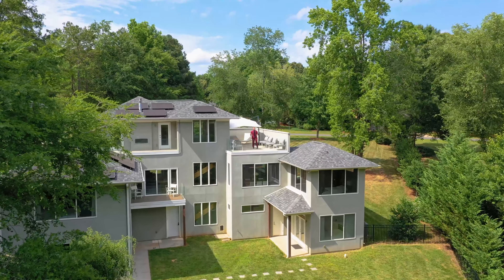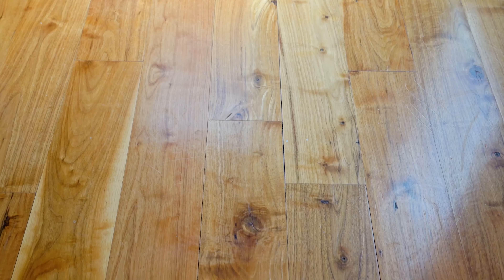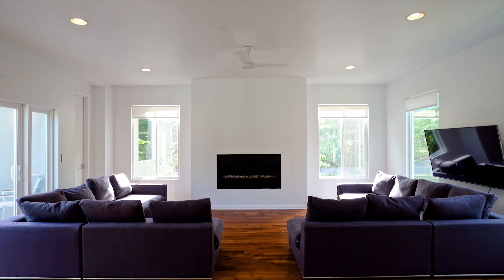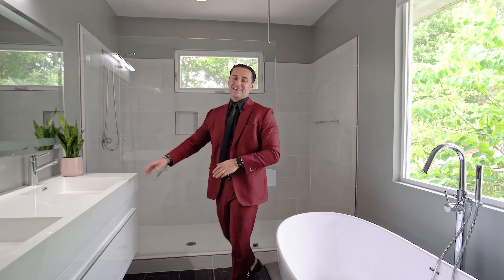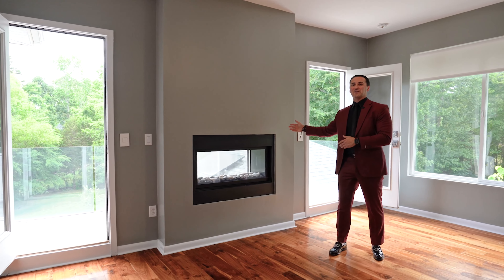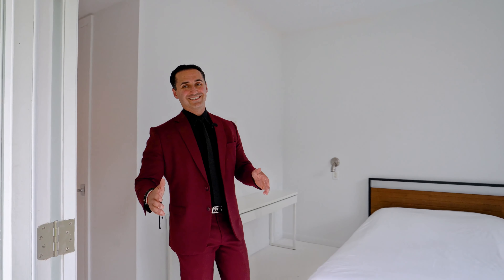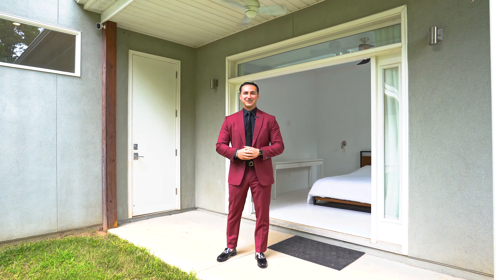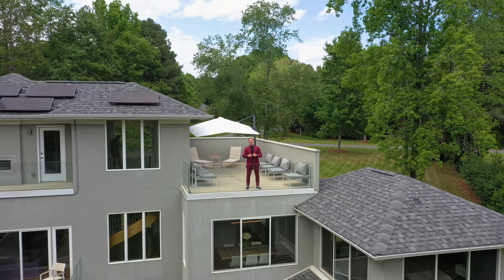Luxury NC Home: Matthews Charlotte House Tour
Welcome to this jaw-dropping modern Matthews NC luxury home tour, showcasing the finest in open-concept living and luxury lifestyle. Situated on a sprawling 1.5+ acre corner lot, this 4BR, 4BA custom-built luxury house is an entertainer's dream come true.

Experience the breathtaking 3-story walnut spiral staircase as you step into the spacious main floor, featuring a sleek kitchen with an oversized island and Brazilian walnut hardwood floors. This modern house tour highlights the epitome of luxury real estate in Charlotte NC.

Unwind in the lavish primary suite, complete with a spa-like bath, glass-enclosed shower, and soaker tub. The main floor also hosts a second bedroom, while the upper level reveals a rooftop terrace and another bedroom with an en-suite bath and private balcony.

The walkout basement in this luxury mansion tour offers 9ft+ ceilings, 2 bonus rooms, a full bath, laundry, and an en-suite guest suite with separate access - perfect for an AirBnB! Venture outside to the fully fenced backyard, primed for a pool and endless outdoor fun.

Don't miss this extraordinary opportunity to explore one of the most stunning luxury homes for sale in Charlotte NC! Join us for more luxury home tours, house tours, and modern mansion showcases in Charlotte and beyond.

Are you planning to buy or sell a property in Matthews?

Mitch Boraski | REALTOR®
eXp Realty
LIC# 326014